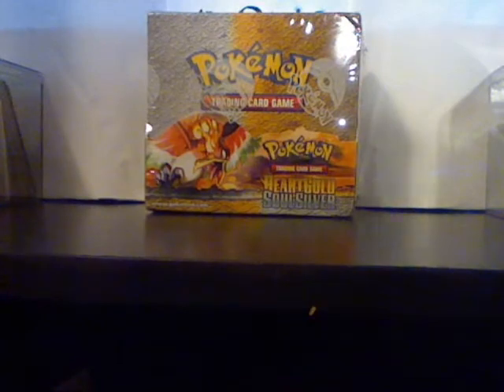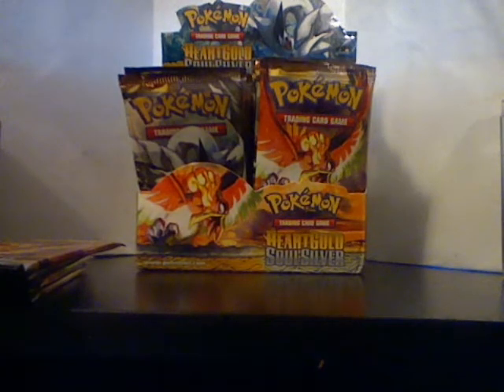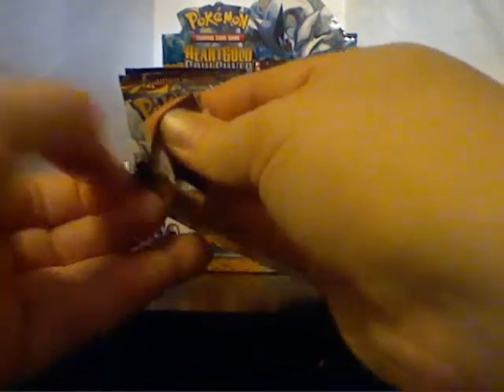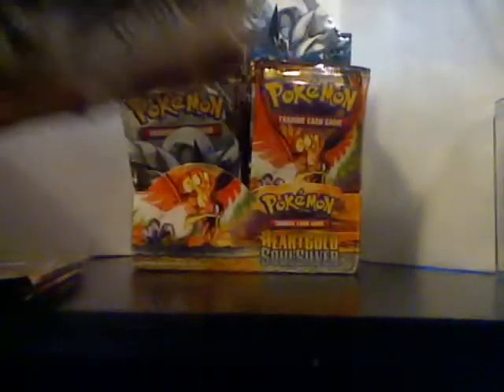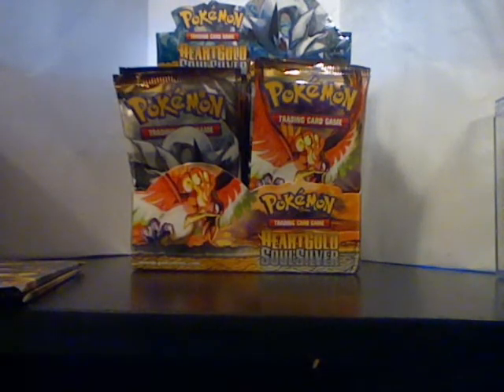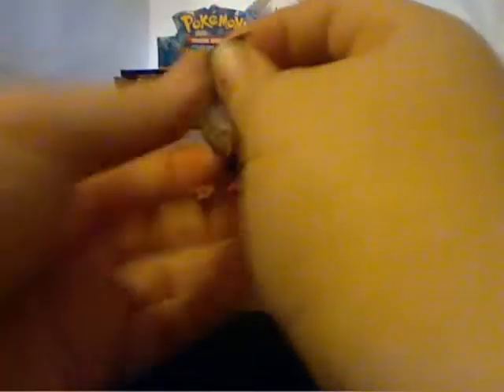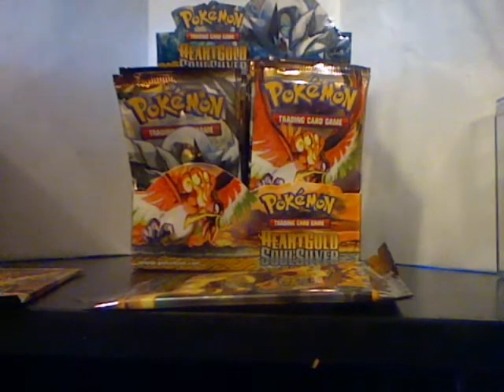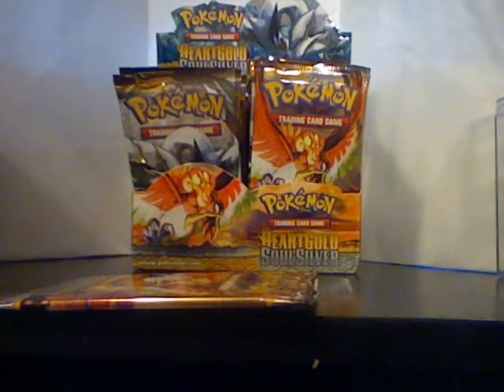Opening a Heart Gold Soul Silver Booster Box Part 1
My first booster box ever has finally arrived! I'm very happy with the pulls...even though they are pretty unusual! :D